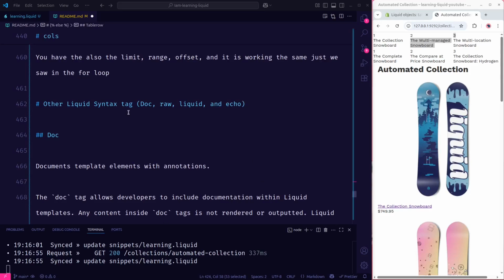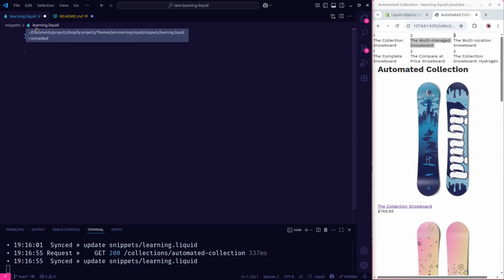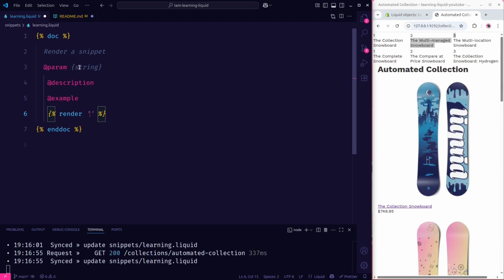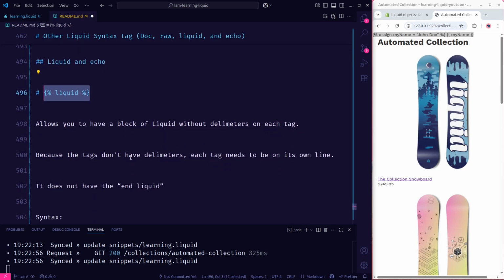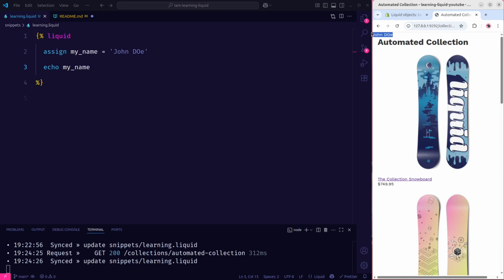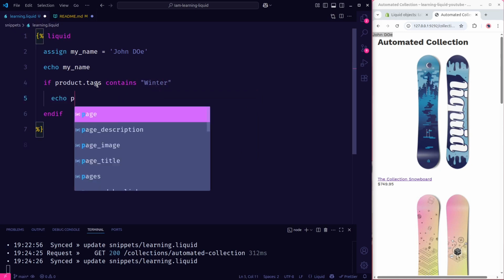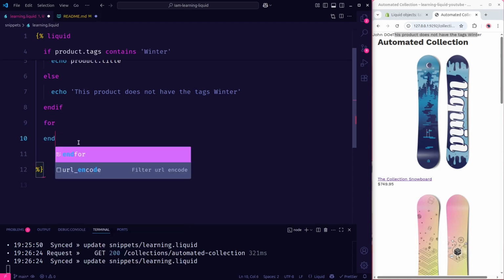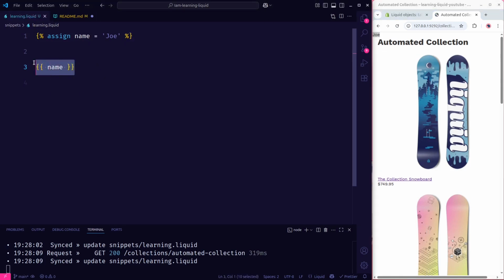19 Shopify Liquid doc, raw, liquid, and echo Tags Explained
Welcome to Part 19 of the Shopify Liquid series!

In this quick yet important tutorial, we explore four key tags that help structure, debug, and clean up your Liquid templates:

🧠 What you’ll learn:

🛠️ How the {% doc %} tag prevents Liquid from being processed

🛠️ How the {% raw %} tag output raw liquid tag

🧩 When to use the {% liquid %} tag to write cleaner multi-line logic

🔊 How echo  differs from {{ assign }} and why it matters

These tags are perfect for improving your Shopify theme development workflow — whether you're building sections, debugging templates, or just writing cleaner, more maintainable code.

📚 This is part of a full Shopify Liquid series. Follow along for deeper mastery of Liquid!